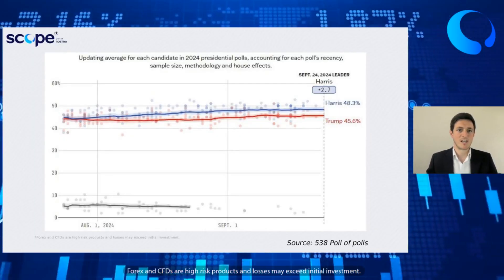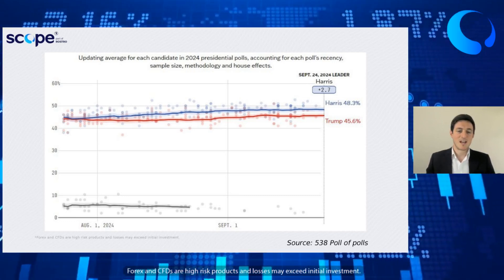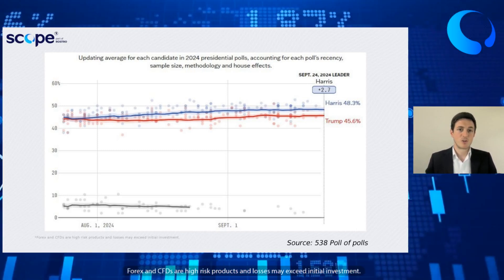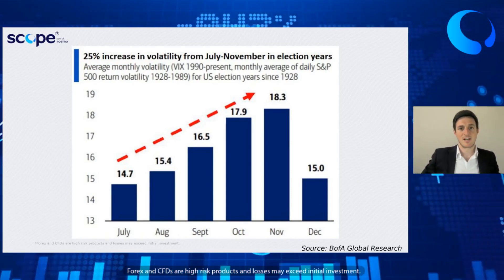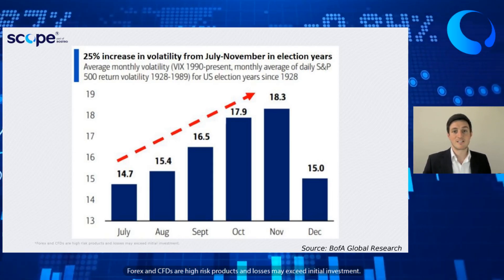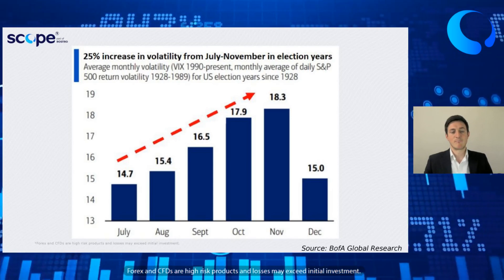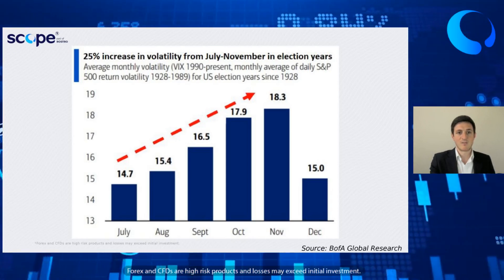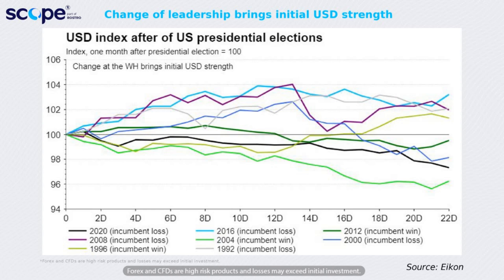The US election playbook: How to trade the 2024 vote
With the US election looming large, traders are gearing up for a period of volatility and uncertainty. In this informative video, Chief Market Analyst Joshua Mahony takes you through some of the key battle grounds at stake, signaling how each policy could impact the economy, markets, and sectors.

Looking back at historical data, Josh highlights the potential implications for the S&P 500 and USD both before and after the event, with the ability to win over both sides of congress bringing one key element that could sway the impact of the election.